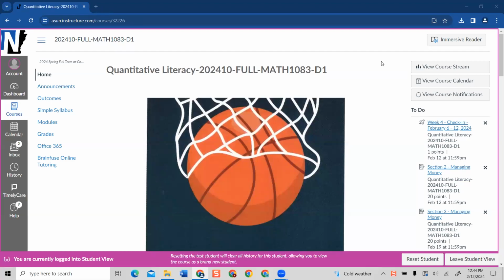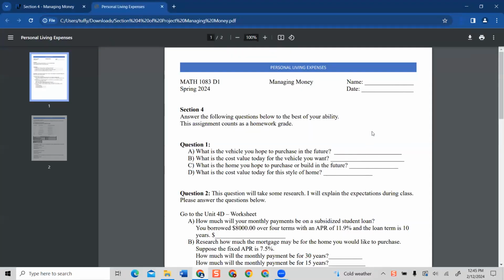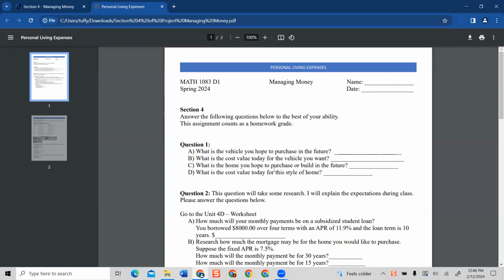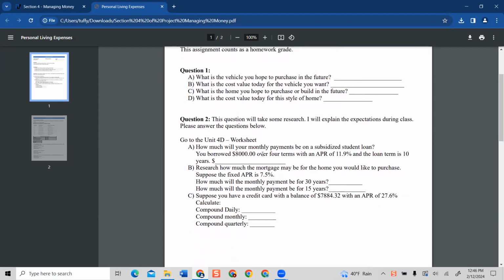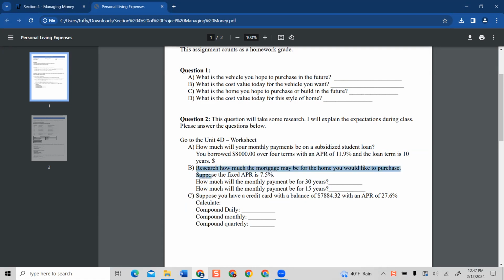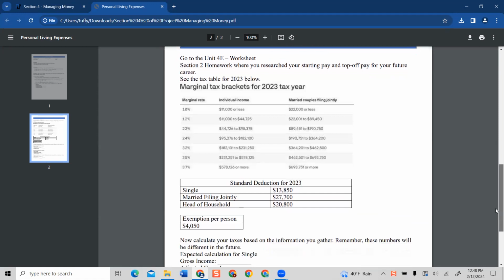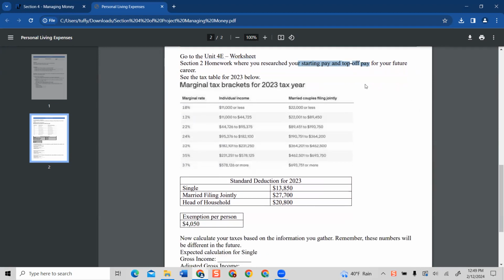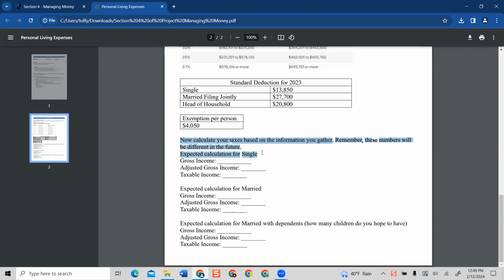QL Section 4 Managing Money Homework